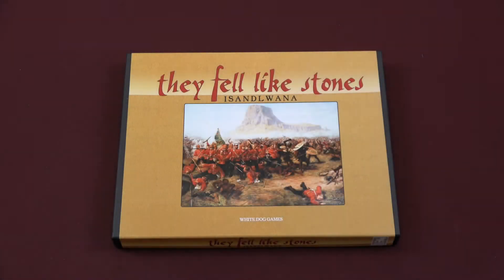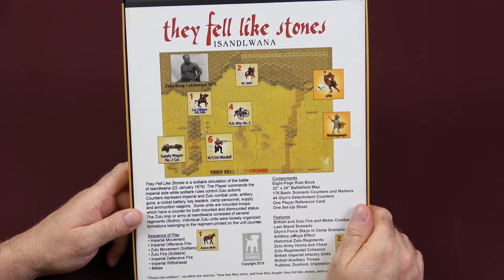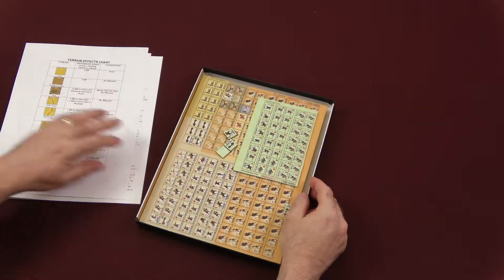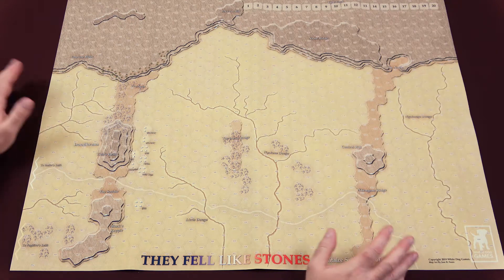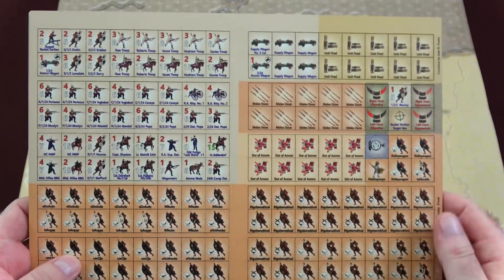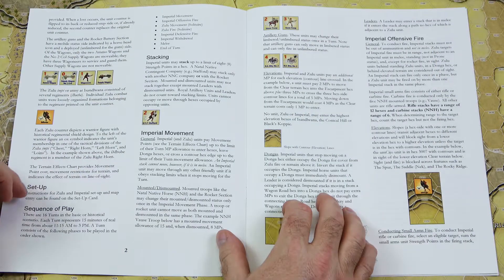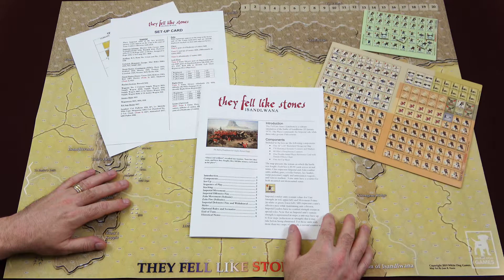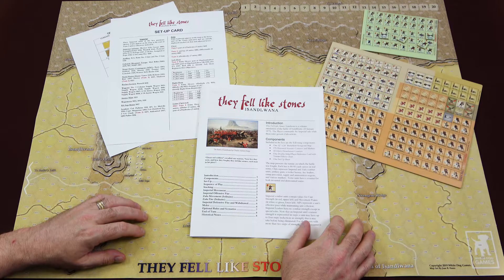They Fell Like Stones Isandlwana from White Dog Games Preview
Preview of They Fell Like Stones Isandlwana from White Dog Games